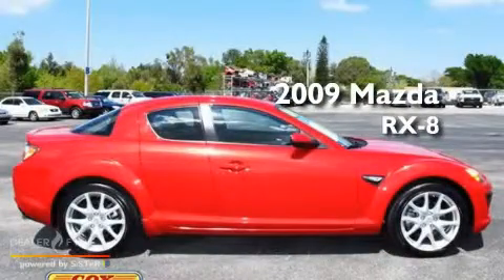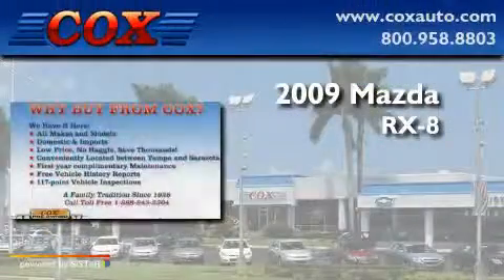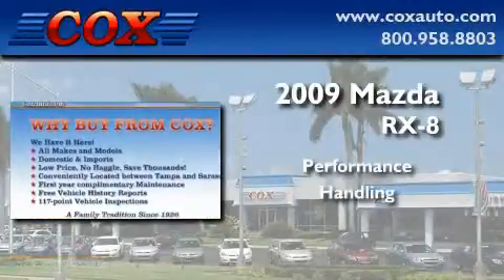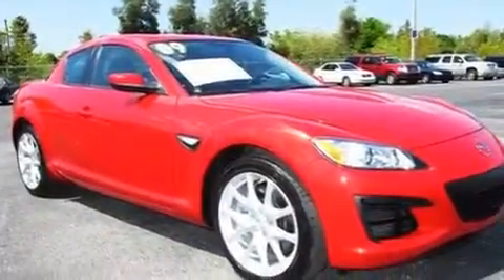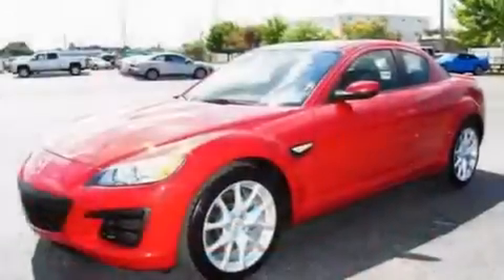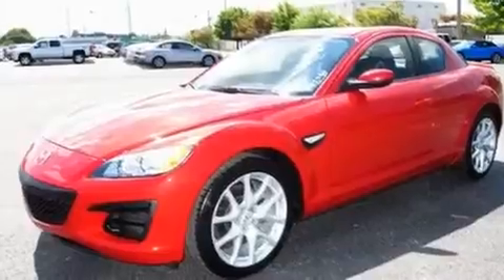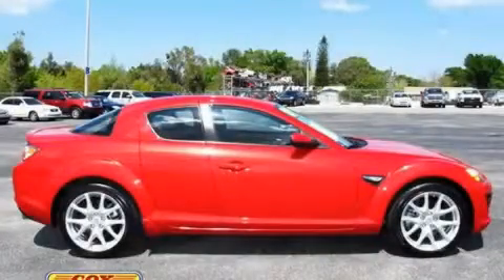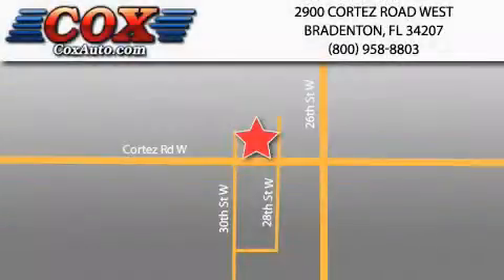2009 Mazda RX-8 Bradenton FL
Year : 2009

 Make : Mazda

 Model : RX-8

 Engine : gas rotary 1.3l/80

 Trans . : manual

 Exterior : red

 Miles : 15,786

 Interior : black

 Cox Automotive

 2900 Cortez Road West

 2009 Mazda RX-8 Bradenton FL